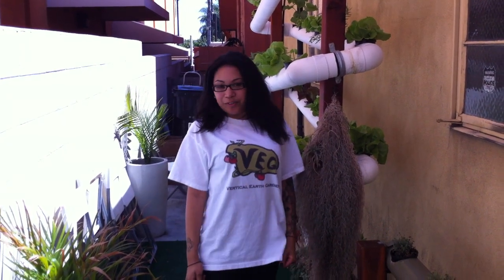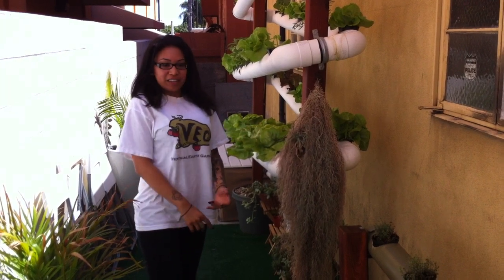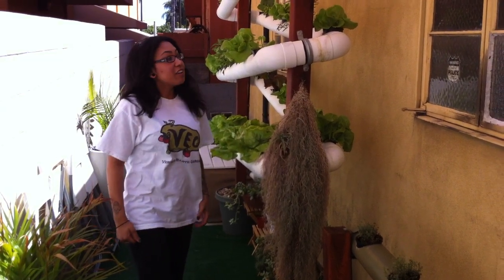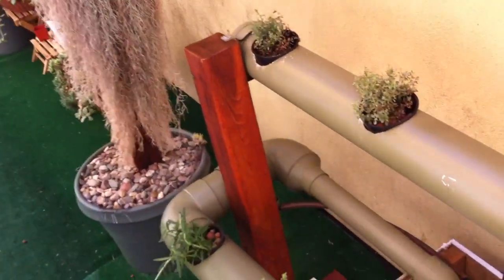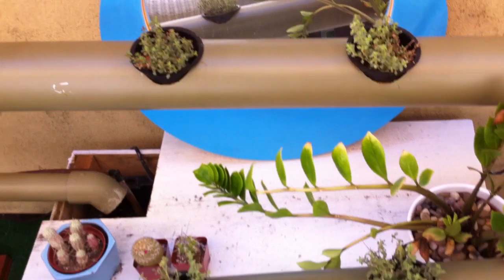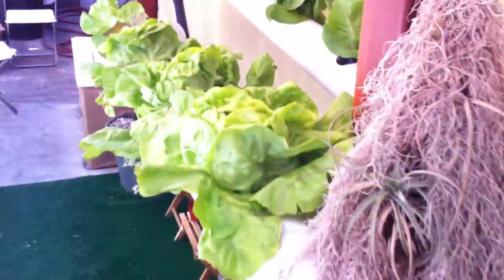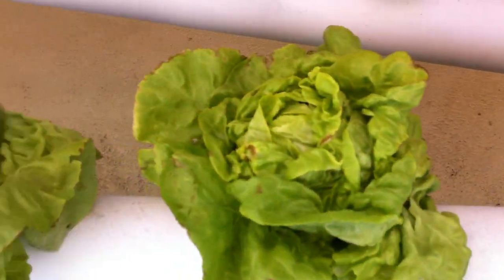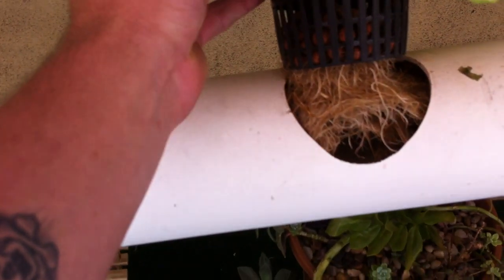Growing butterhead lettuce in an alley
We take a look at Spread's VEG garden, and show the lettuce and herbs they grow for many of their salad's and other plates.